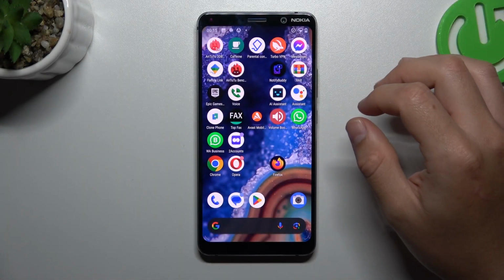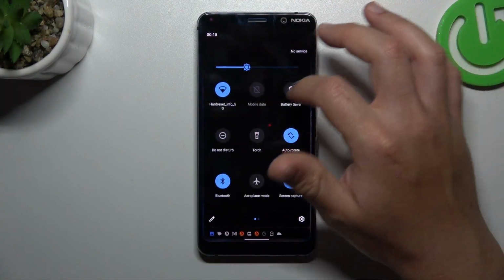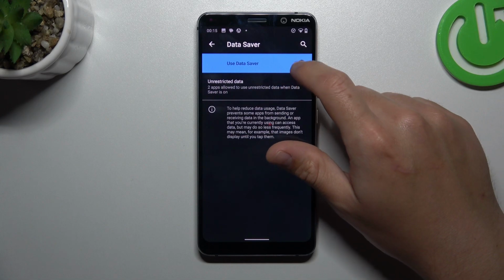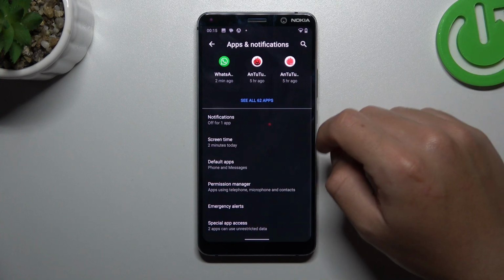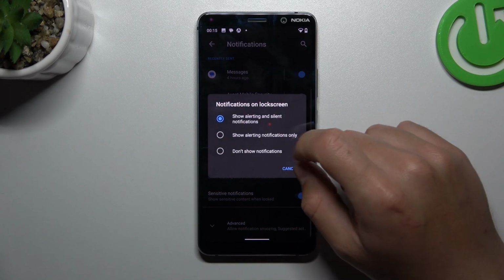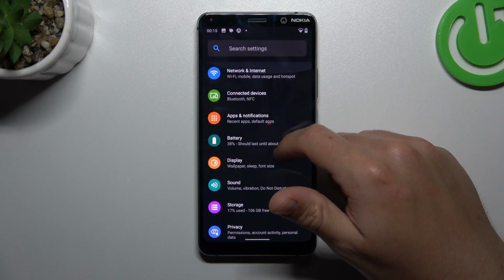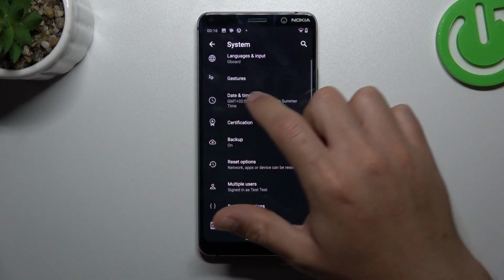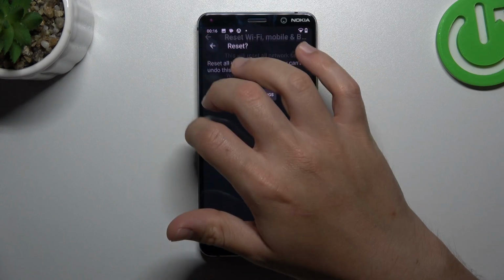How to Manage WhatsApp Notifications on NOKIA 9 PureView - Problem With Not Showing Notification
Hi! We will help you manage WhatsApp notifications on your NOKIA 9 PureView, specifically addressing the problem of notifications not showing up. Our specialist will show you how to manage notifications on your phone and how to show up WhatsApp notification. Stay updated with WhatsApp notifications on your NOKIA 9 PureView.

How to manage WhatsApp notifications on NOKIA 9 PureView? How to fix issues with WhatsApp notifications on NOKIA 9 PureView? How to show WhatsApp notifications on NOKIA 9 PureView?